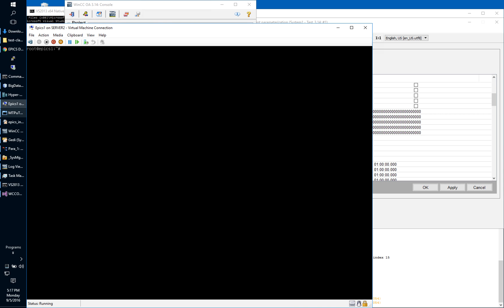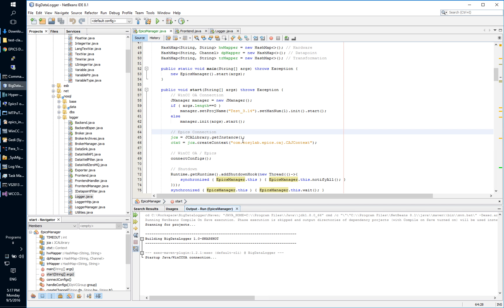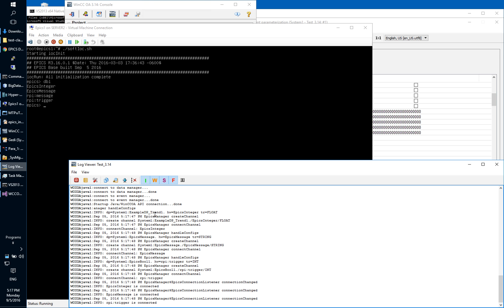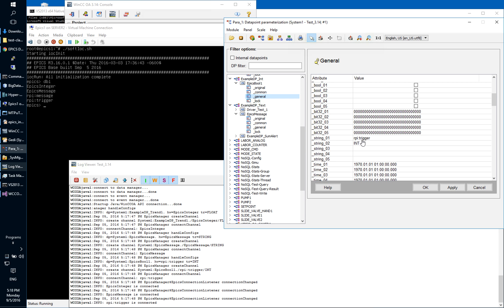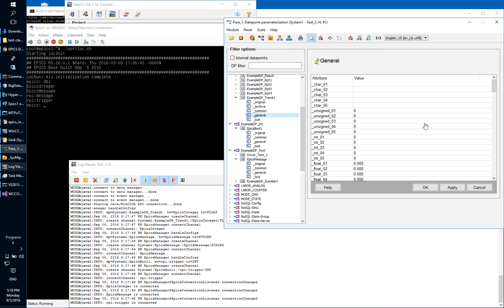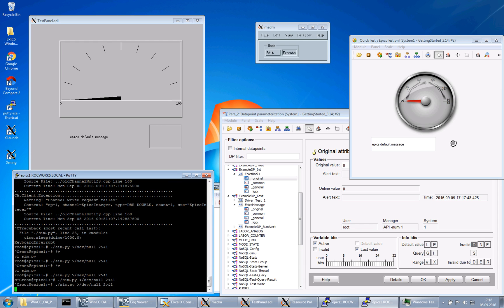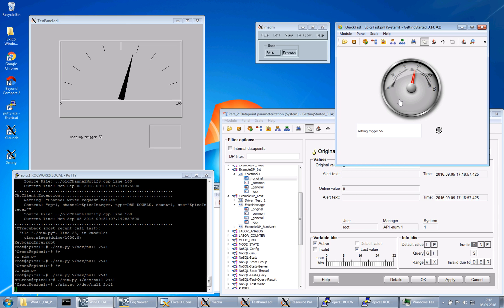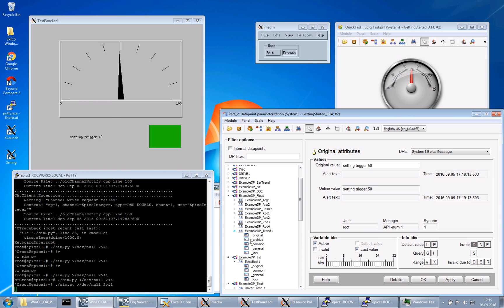Connected Epics to WinCC OA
Now also available as a WinCC OA Driver.